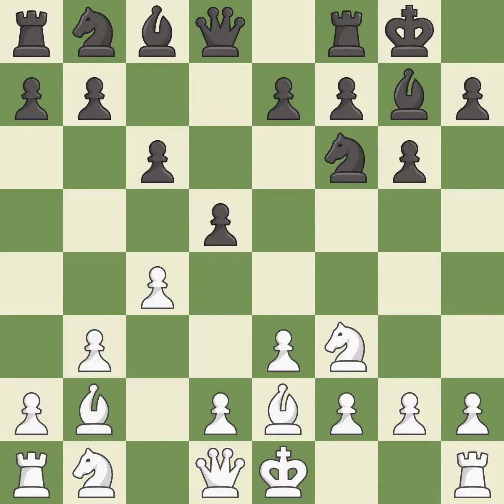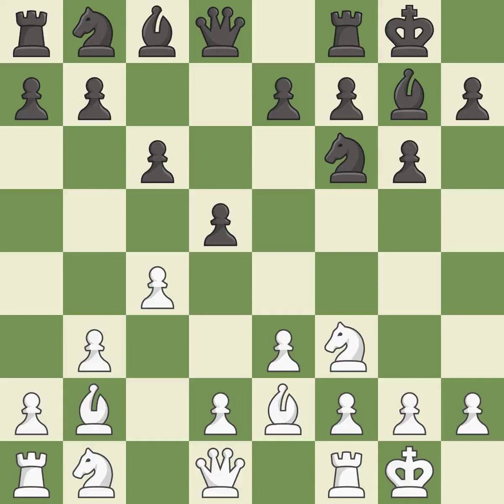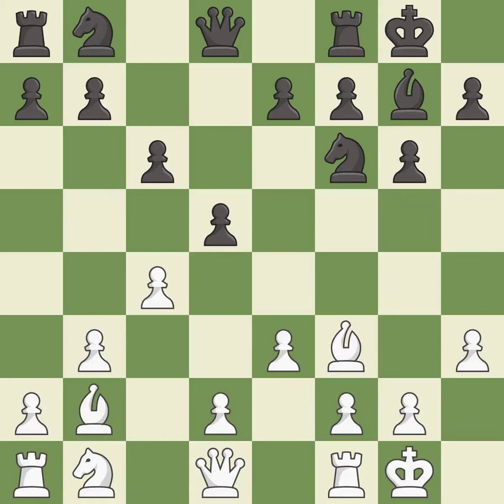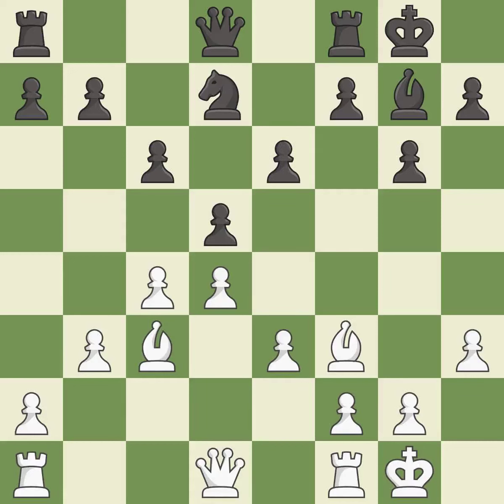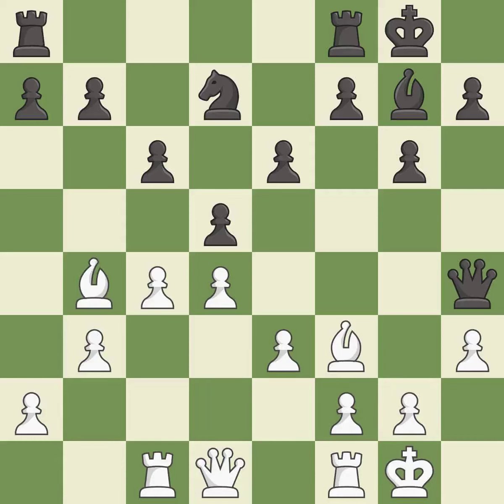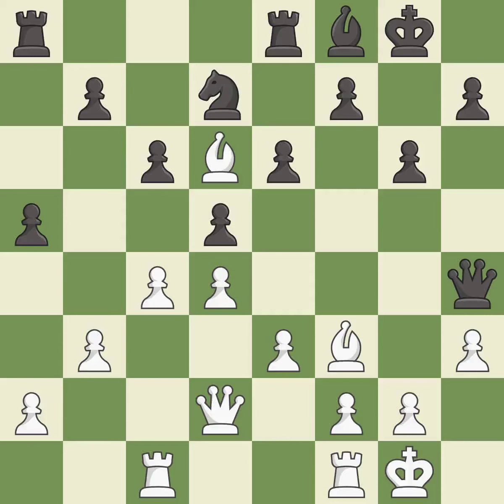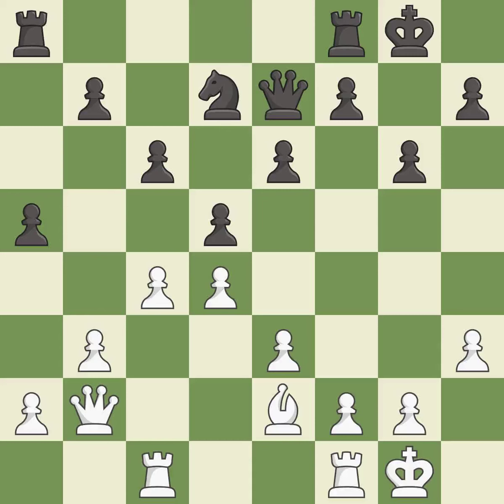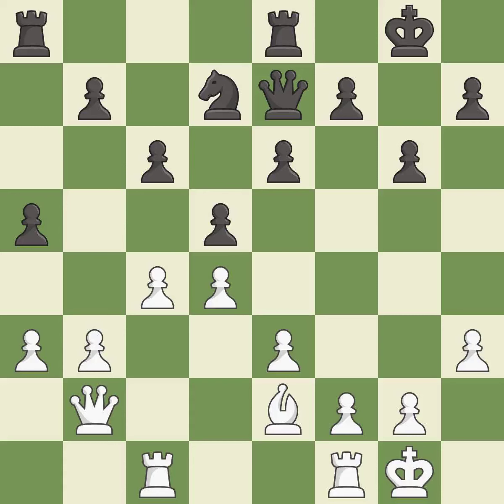White Artemiev, V., Black Grigoryan, Av,Nimzowitsch-Larsen Attack: Classical Variation, 2.Bb2, Even